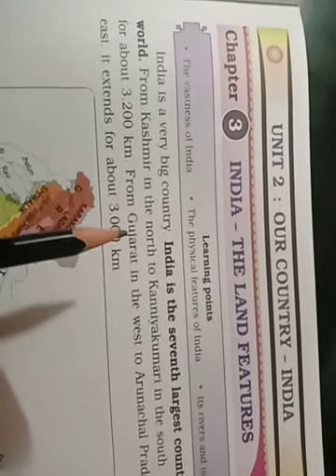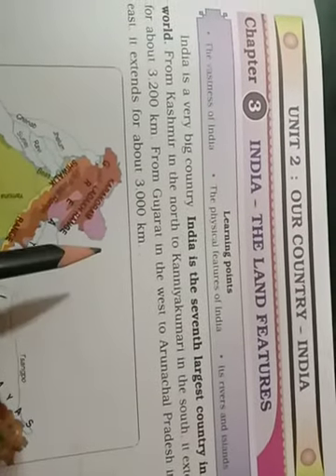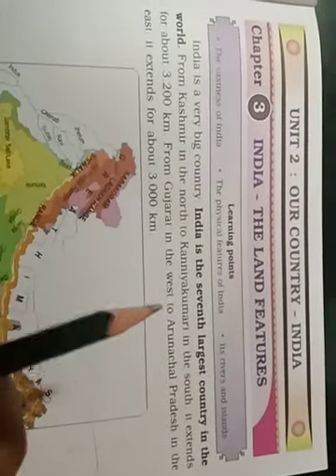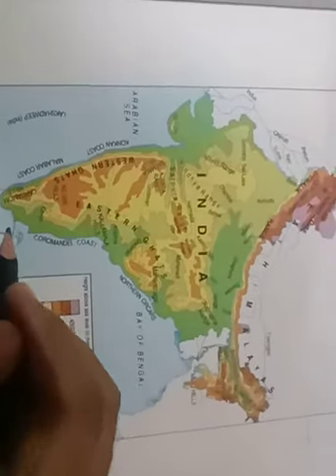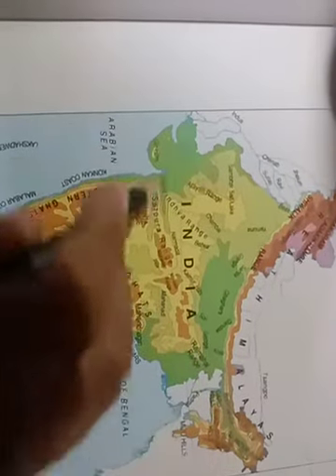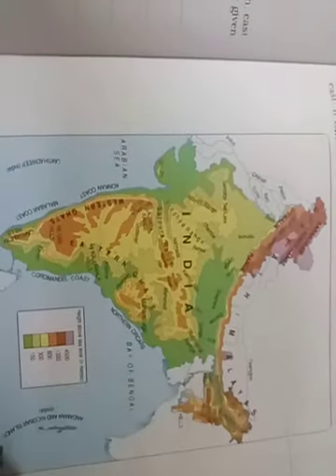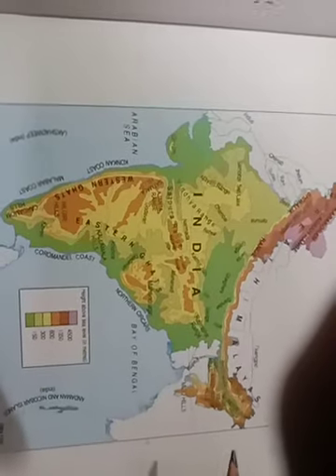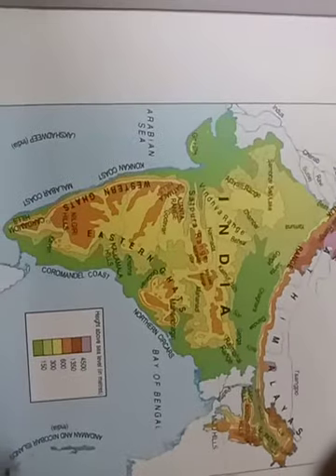India- land features|| Part-1|| Ch-3||Social Studies Grade-3